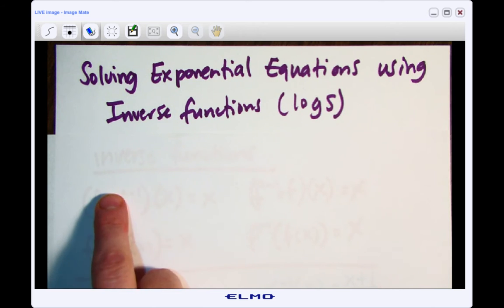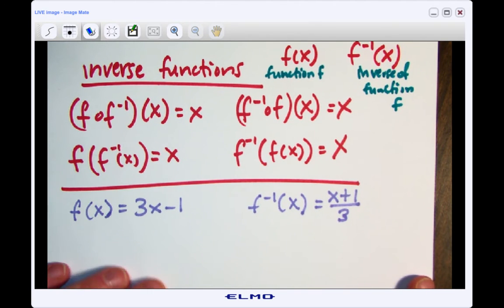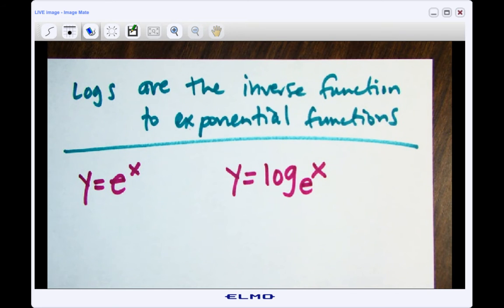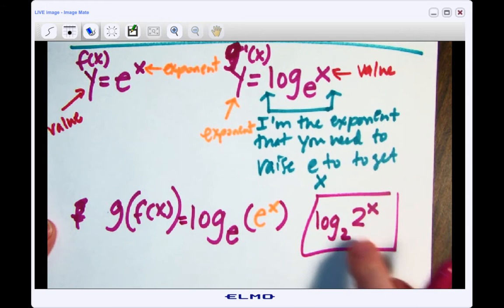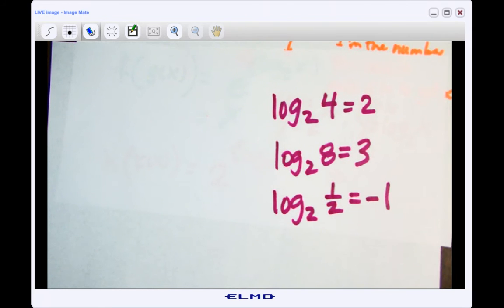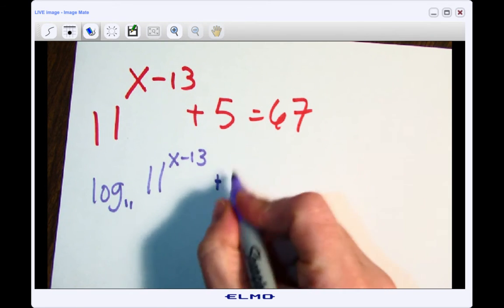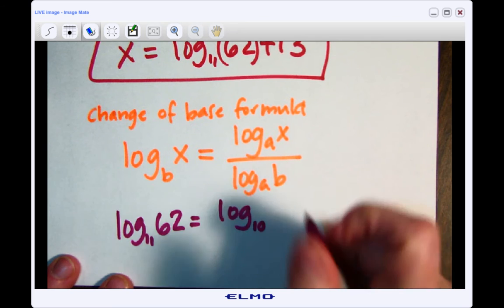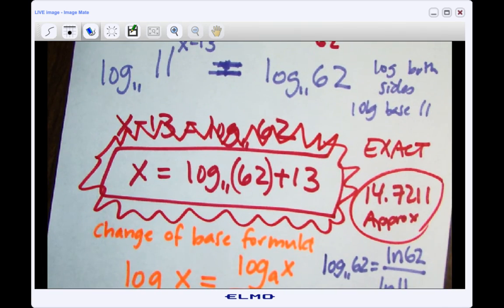solving exponential equations using inverse functions (logs)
Solve exponential equations using inverse functions (logs)